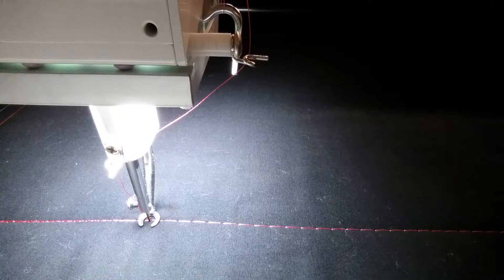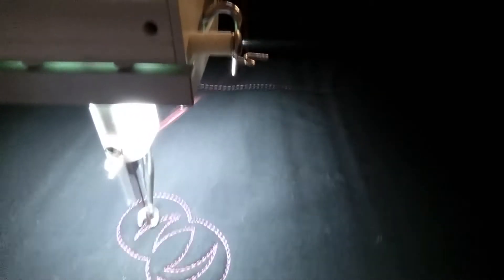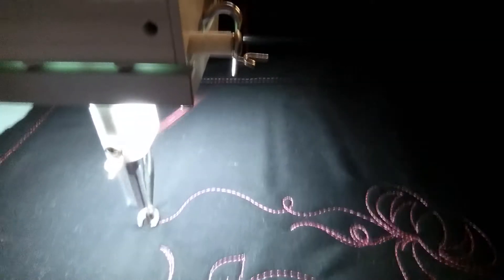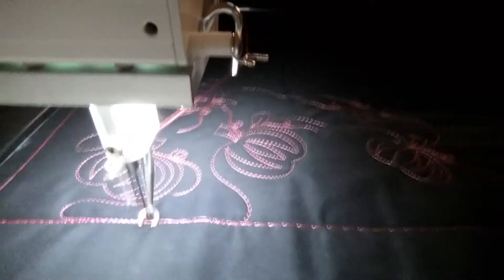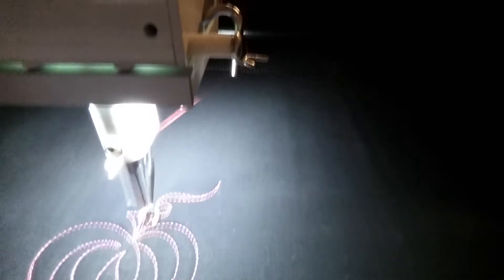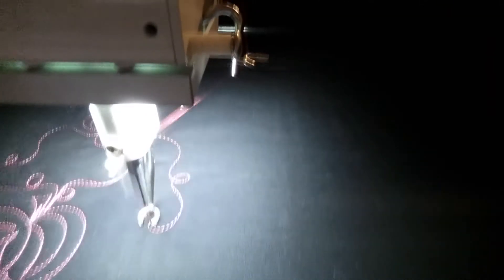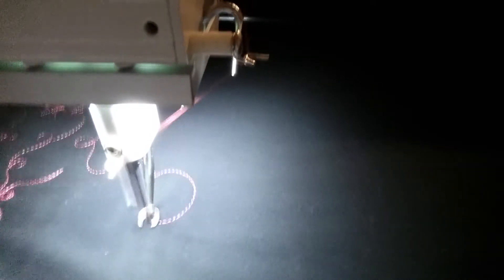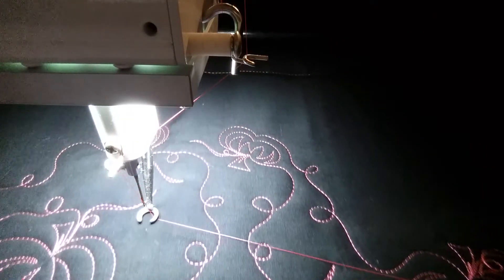Freemotion Quilting 201 #11 - Lucy's Pumpkins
100 Designs in 100 Days Part 2!  Here we go with a second set of 100 designs!
Lots of inspiration and education. Lots of fun and forgiving designs  to add to your free motion quilting toolbox.  Can be stitched on a longarm or sit-down machine.

Looking for a fantastic highly intensive Freehand Quilting online class?  Be sure to look at my
Killer Freemotion Skillbuilder Class.  Several options available!